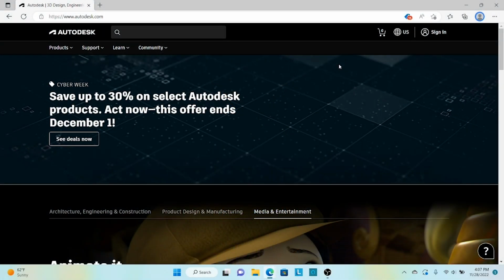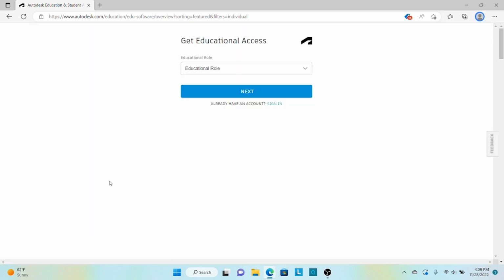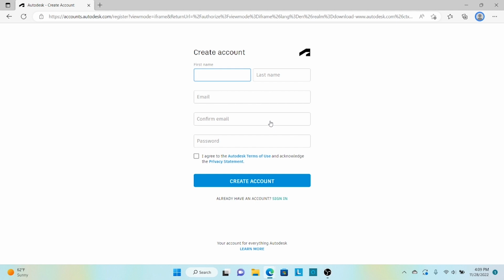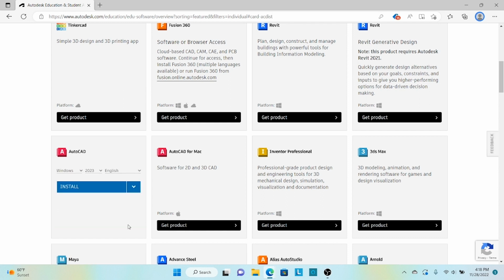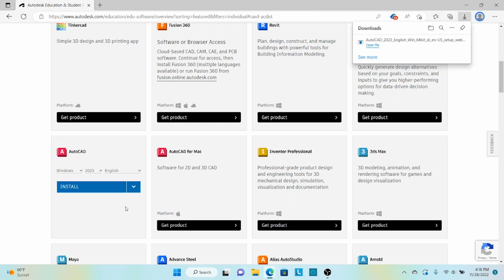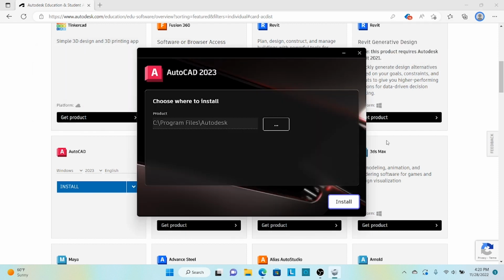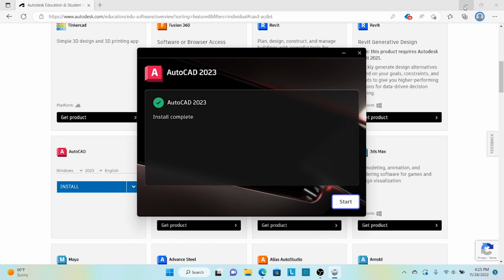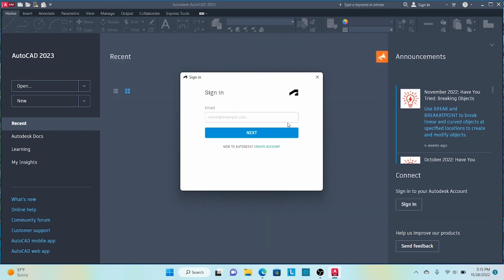AutoCAD Download Training Video - Version 2023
Tutorial on how to download AutoCAD for free from the website Autodesk.